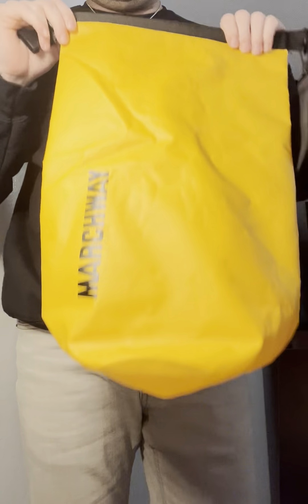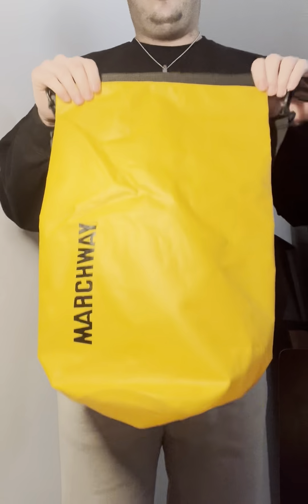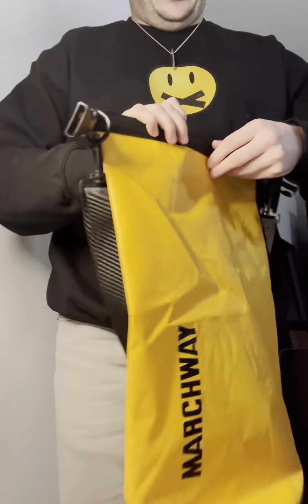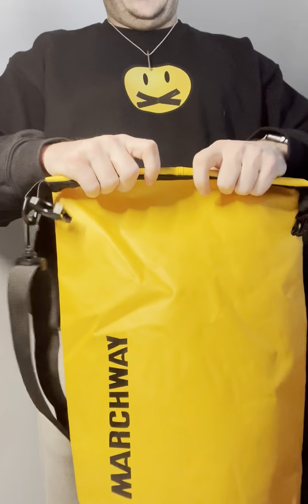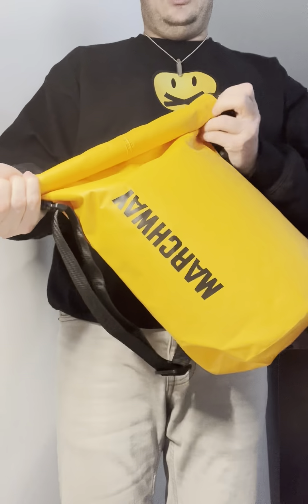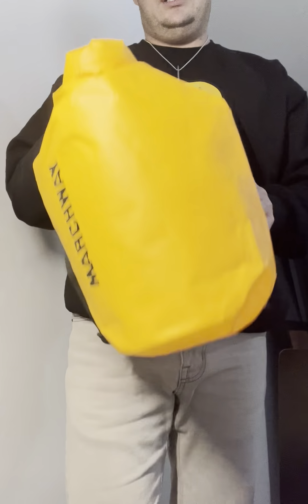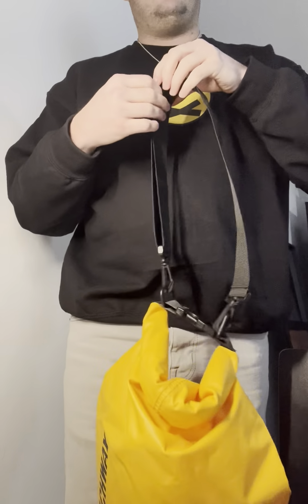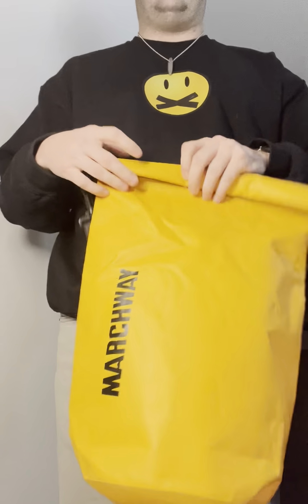MARCHWAY Floating Waterproof Dry Bag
Check out this product! It is perfect for you!

MARCHWAY Floating Waterproof Dry Bag 5L/10L/20L/30L/40L, Roll Top Sack Keeps Gear Dry for Kayaking, Rafting, Boating, Swimming, Camping, Hiking, Beach, Fishing